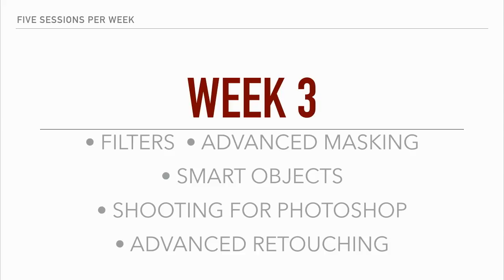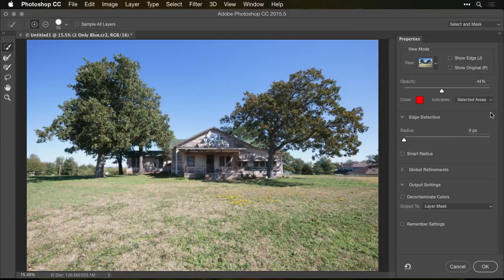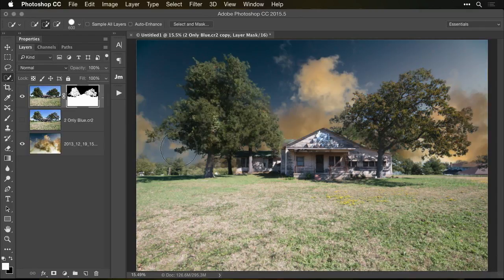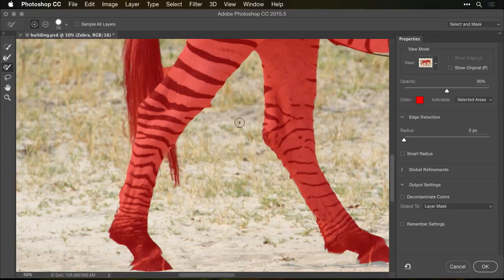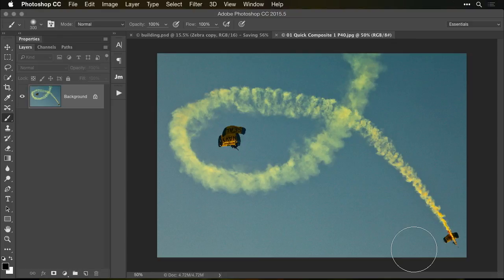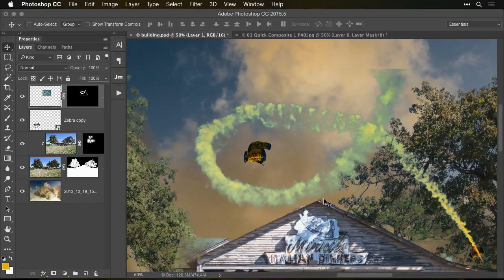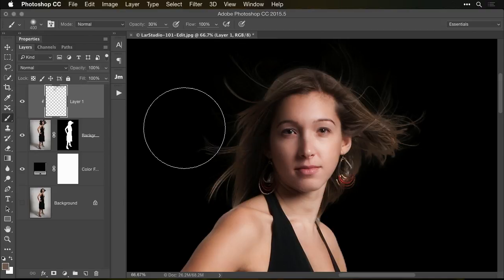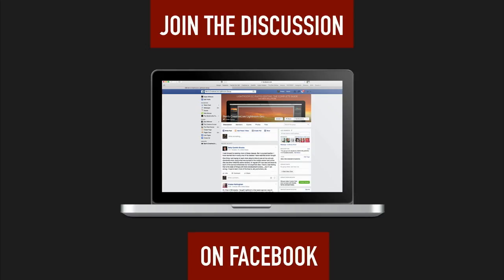12 Advanced Masking